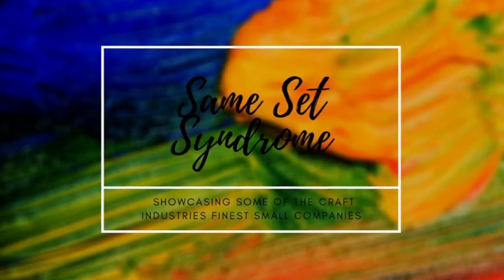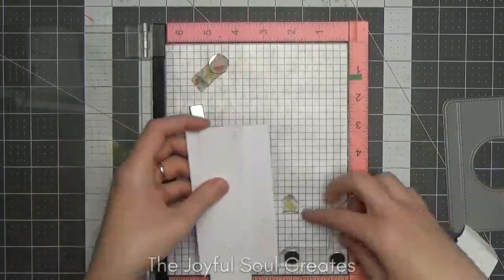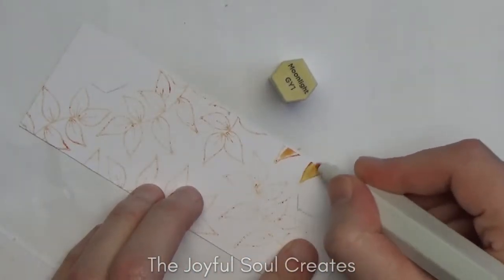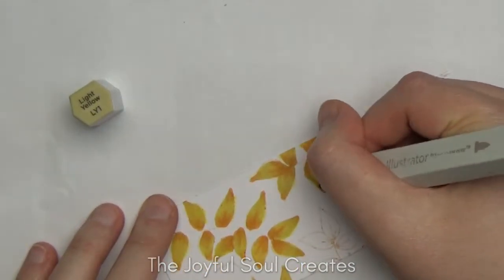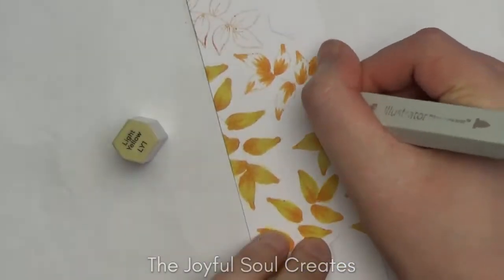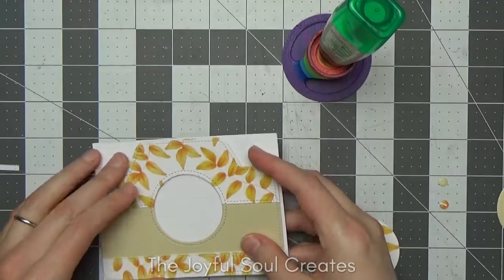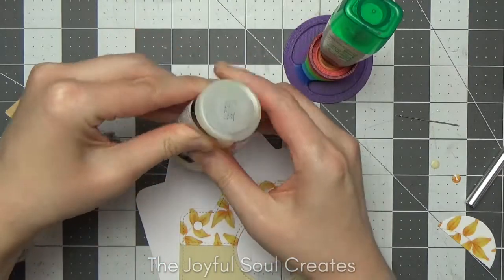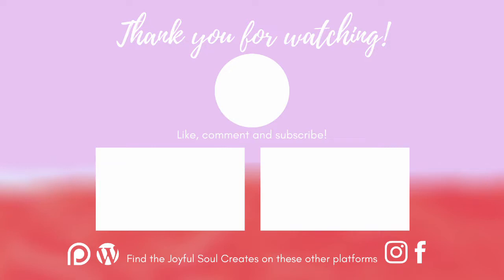No-Line Coloring Shaped Card | Same Set Syndrome | Create and Inkspire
In this video I create a pretty shaped with no line coloring decoration, using stamps from Create and Inkspire, and dies from Lawn Fawn, for the Same Set Syndrome hop.

——— CHAPTERS ———
00:00 Introduction
00:08 Planning the panel
01:09 Stamping for No Line Coloring
03:12 No Line Coloring
07:34 Making the Camera
11:07 Card Reveal
11:23 Final Picture
11:29  Thanks for Watching!